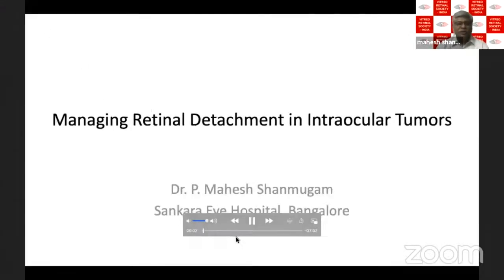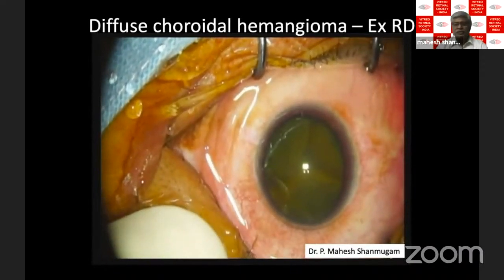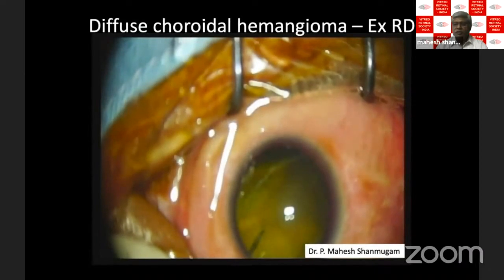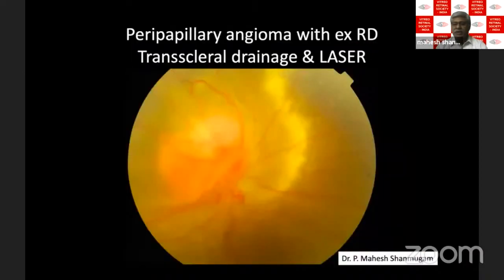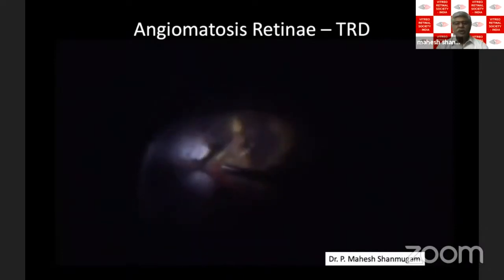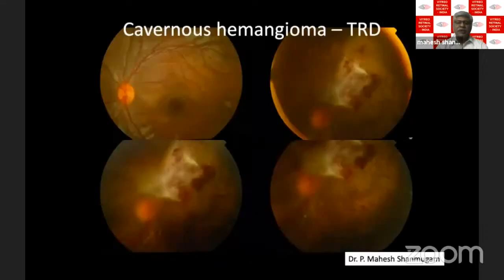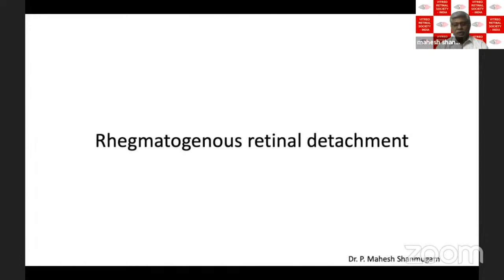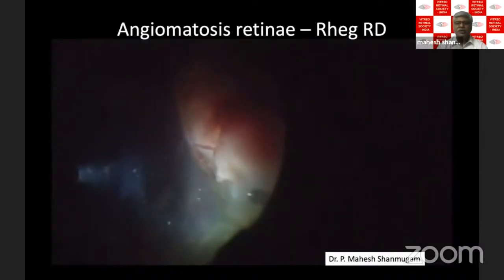VRSI-Seven Surgical Samurai and One Sensei - Dr.Mahesh Shanmugam